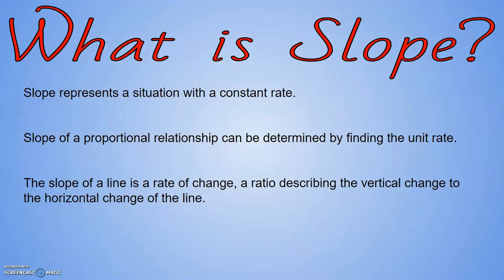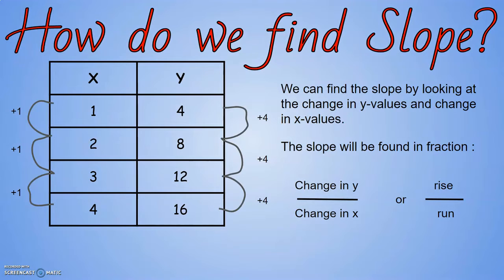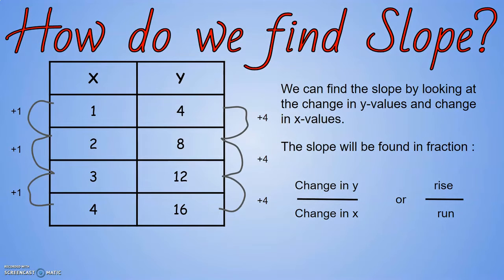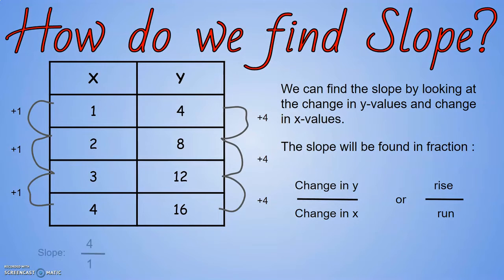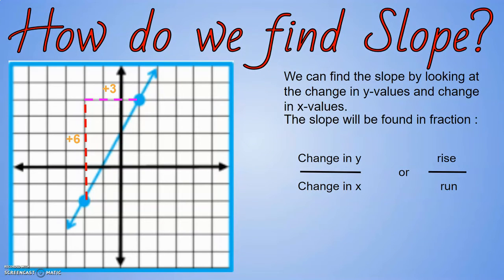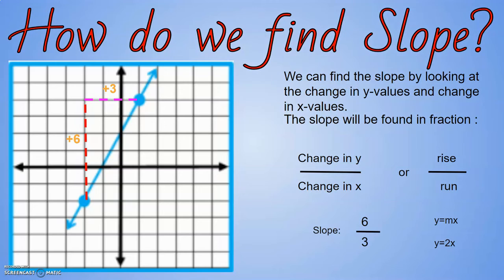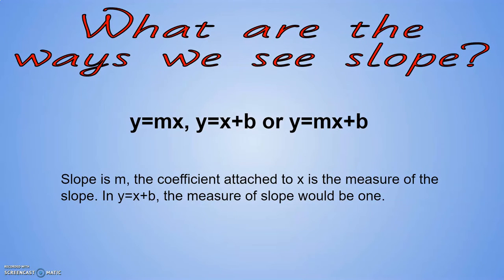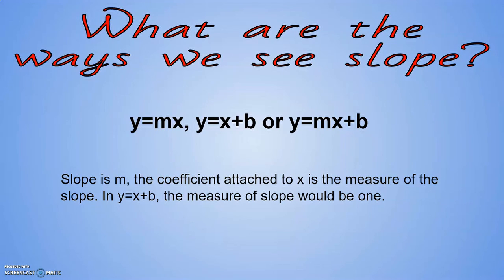Find the Slope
This video goes over how to find the slope on a table or graph.